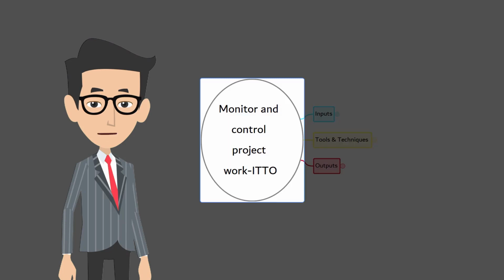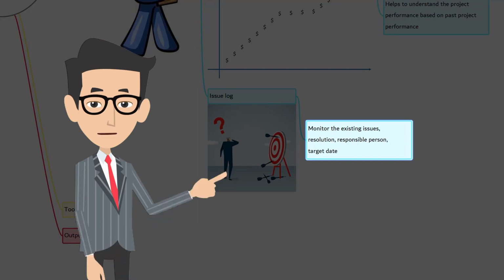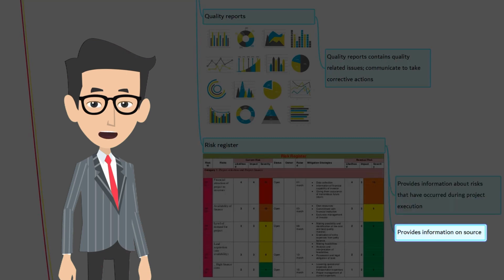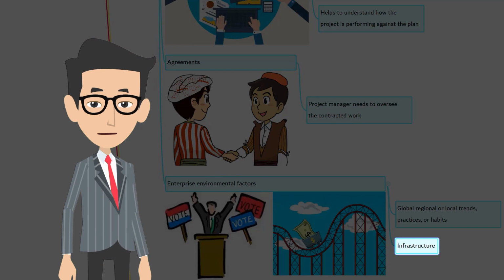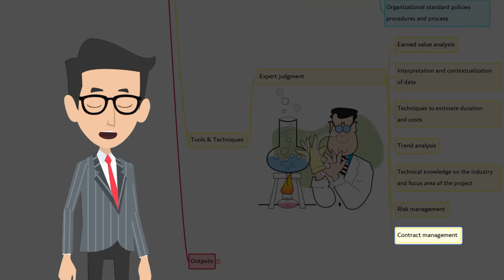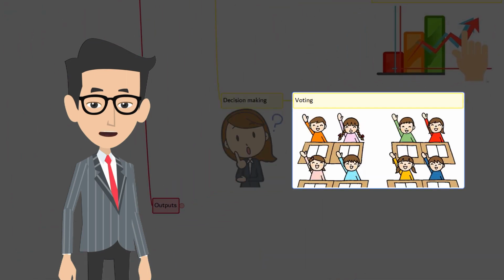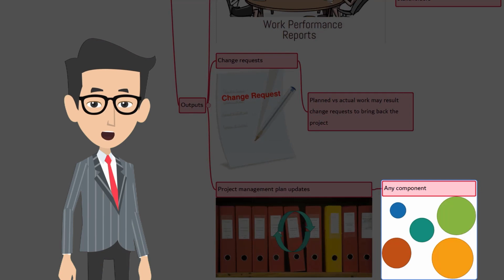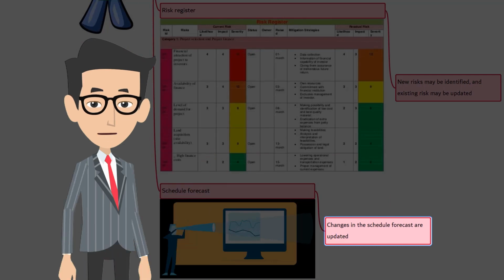04-05-Monitor and Control Project Work::02 ITTO